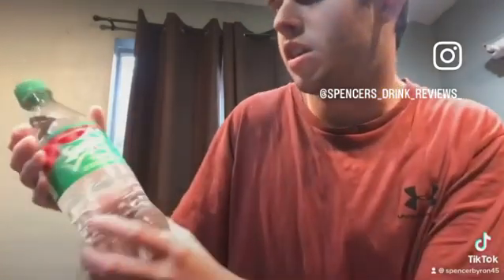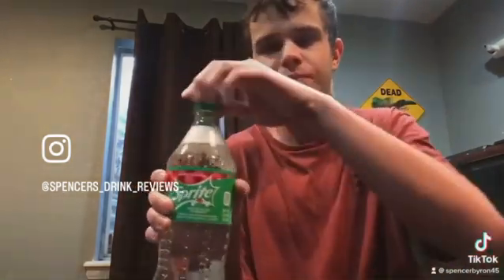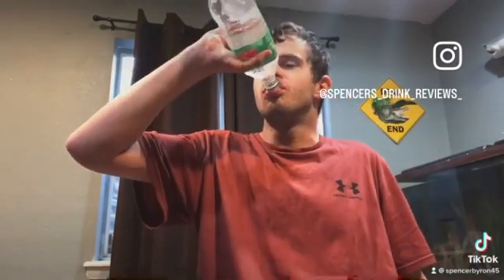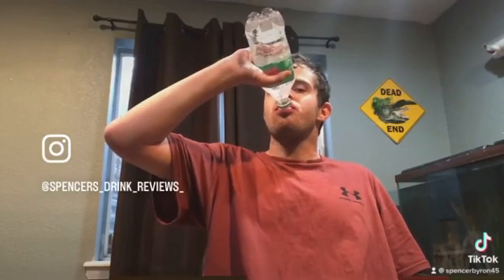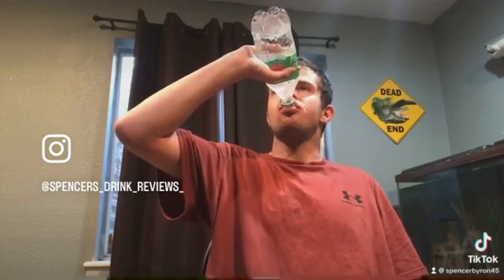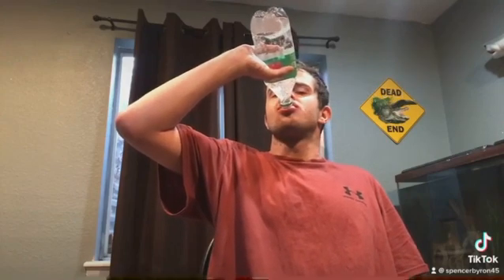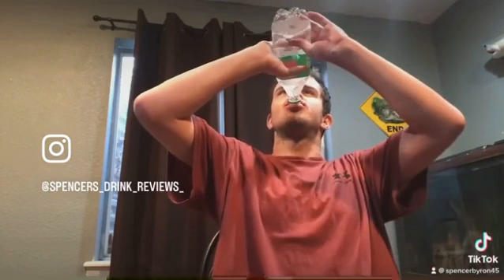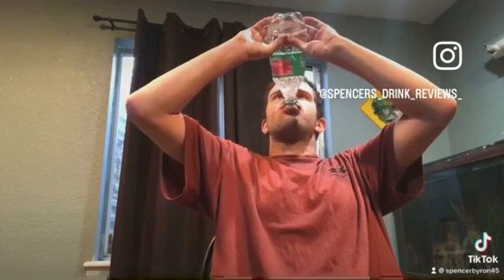Sprite cranberry chug